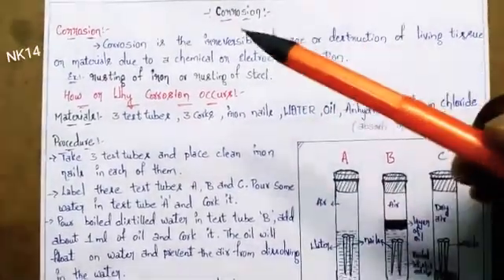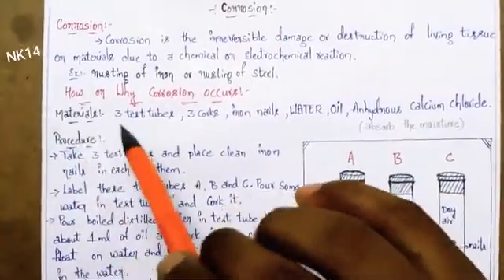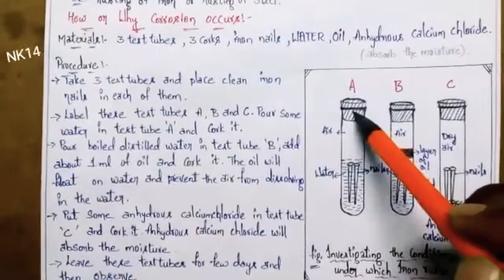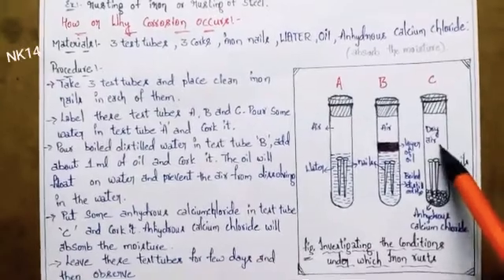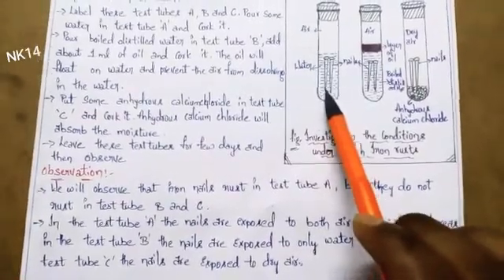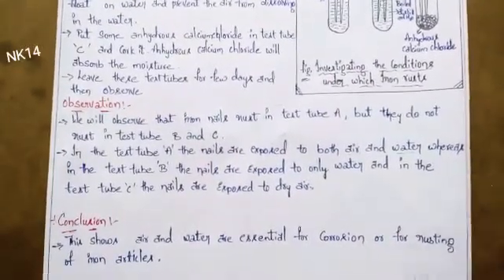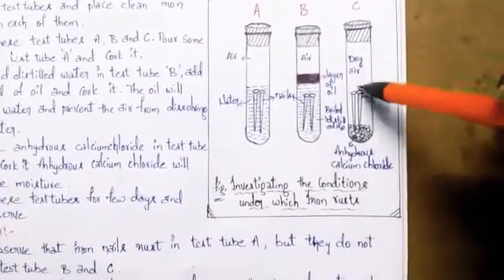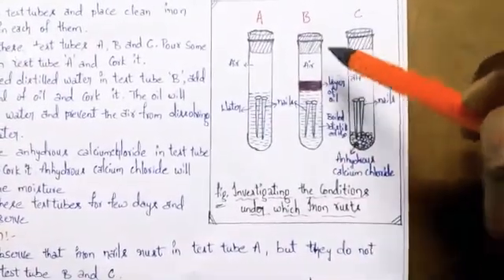Corrosion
friends corrosion on materials mainly occurs , when those materials are in contact with moisture ( air and water vapour).